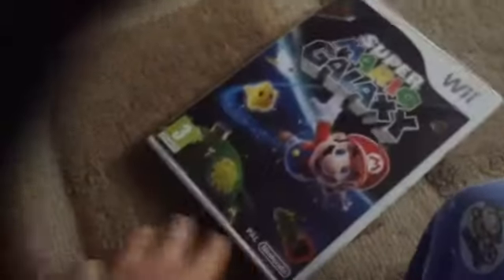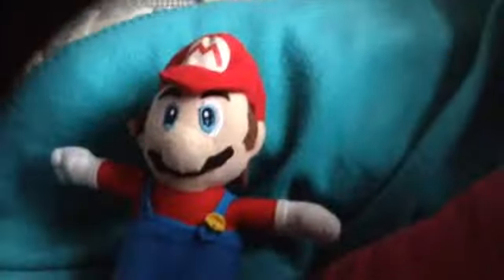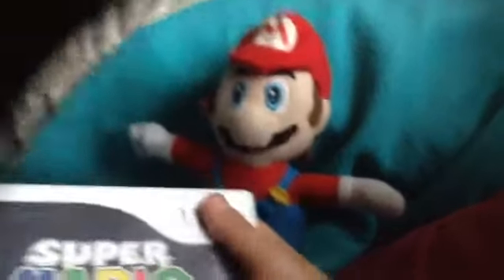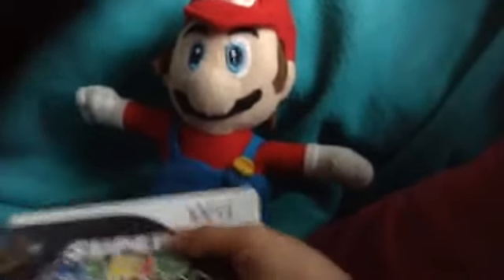Mario Reviews Super Mario Galaxy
THIS IS NOT ARCADE MAN'S GAMEPLAY! The camera man had to face the TV because it was too loud. On the TV was Star Wars (1977).